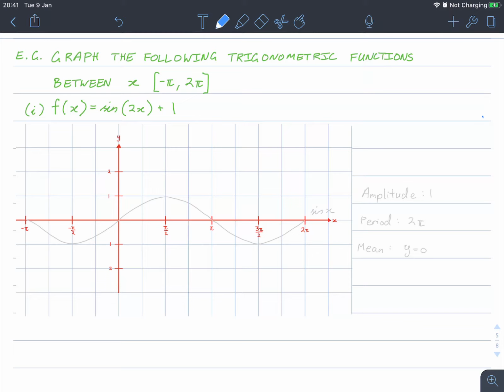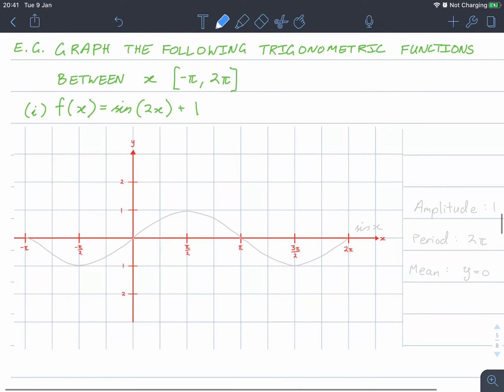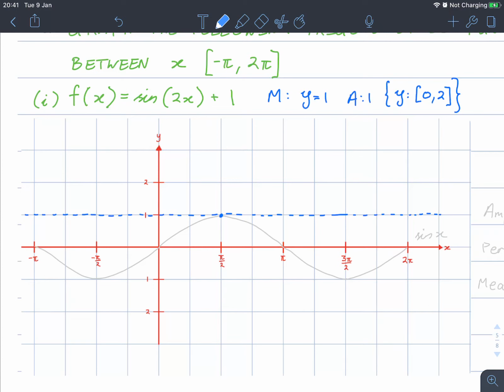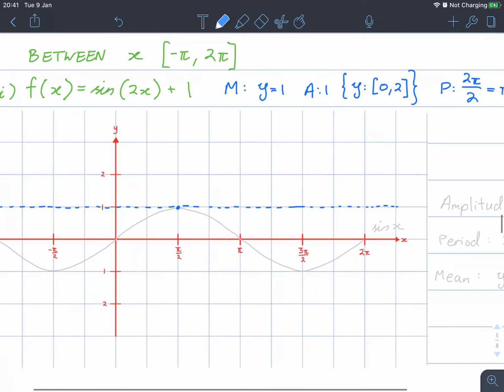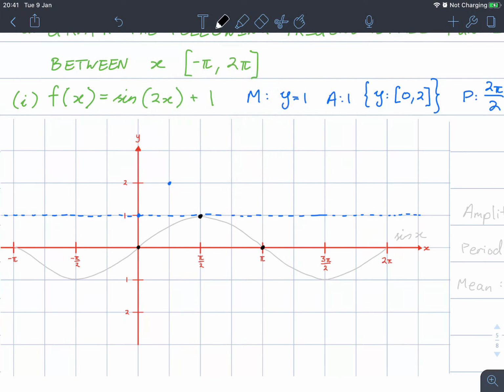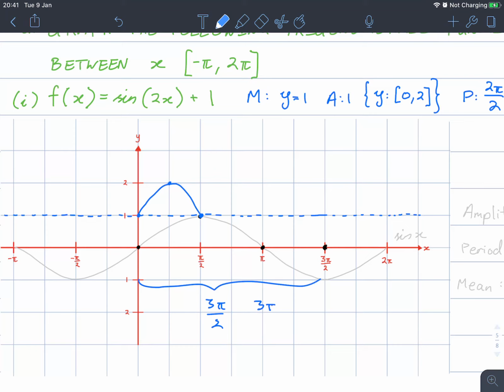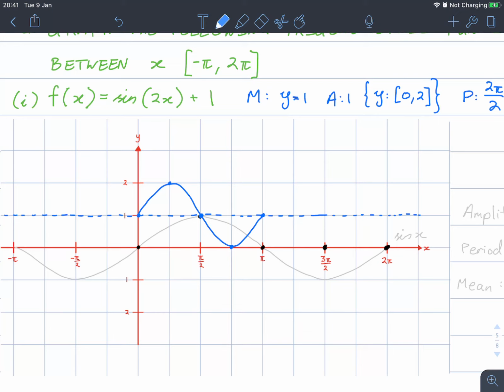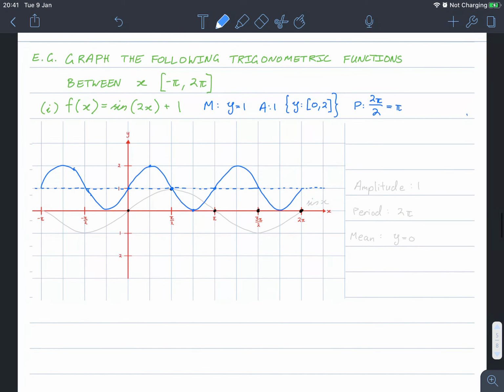Trigonometric Function Graphing 2